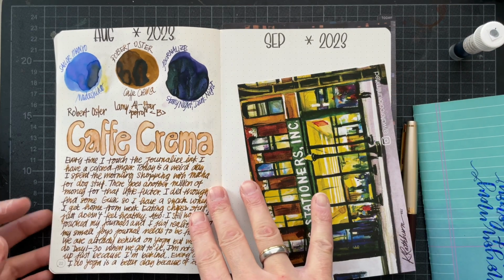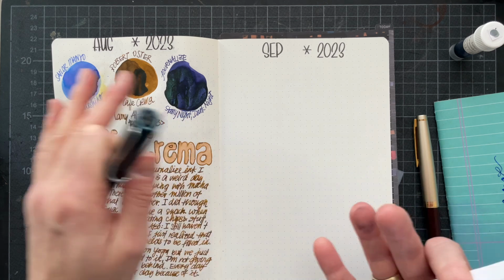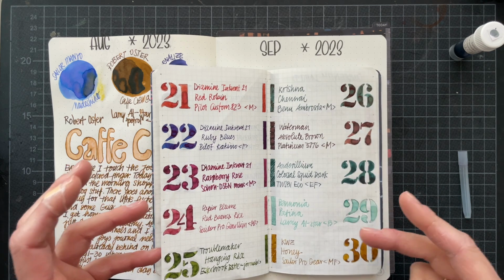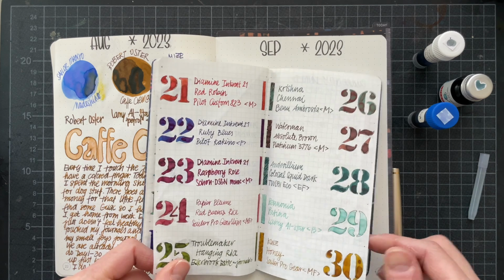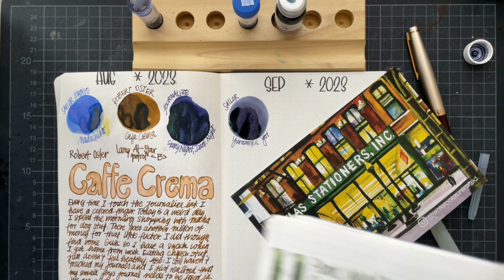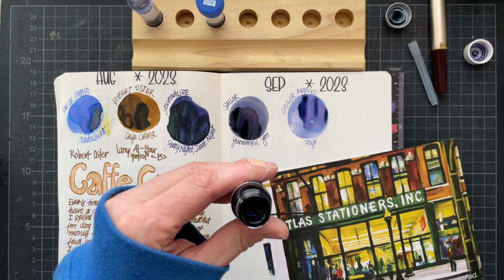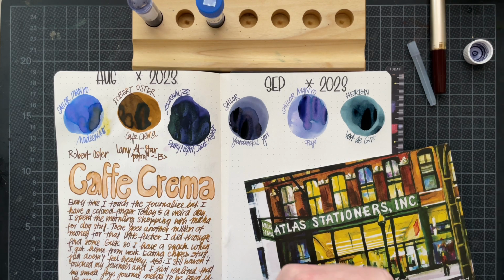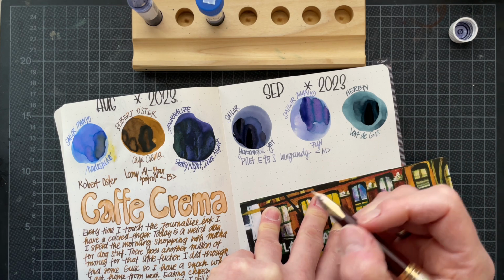12 Days of Inks: September 2023 * Manyo Fuji, Yurameku Yoi, Vert de Gris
I'm ready to move on to 2024 and have decided against inking up and revisiting my favorite pen and ink pairings from 2023. Instead, I am attempting to film 12 videos: one for each month of 2023 plus an intro to continue my daily inking of a pen. I enjoyed this practice during December for the Diamine Inkvent and think it will be an amazing way to celebrate all of my favorites of 2023. What were your favorite pen and ink pairings in 2023?